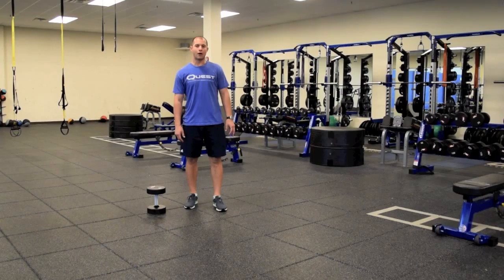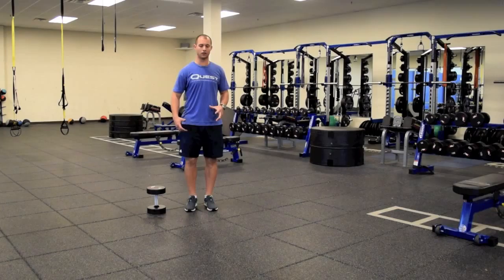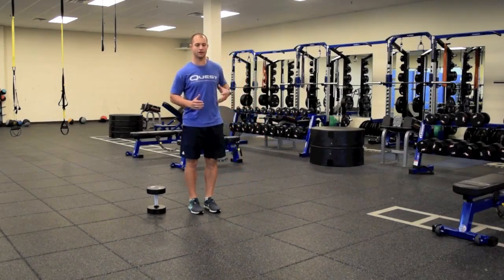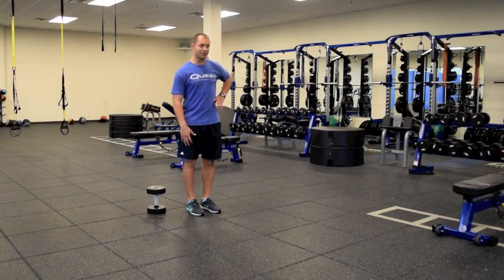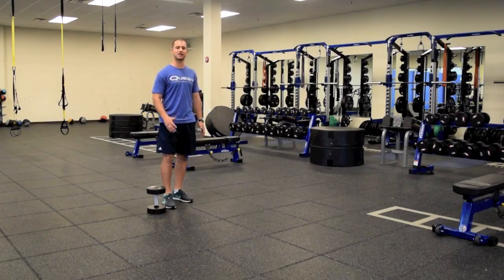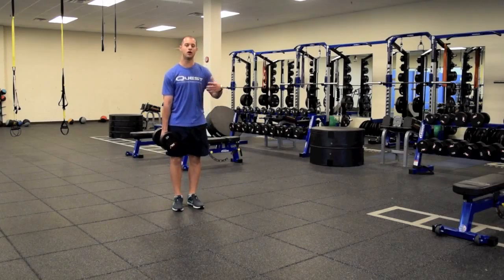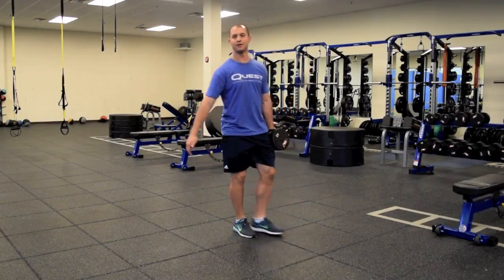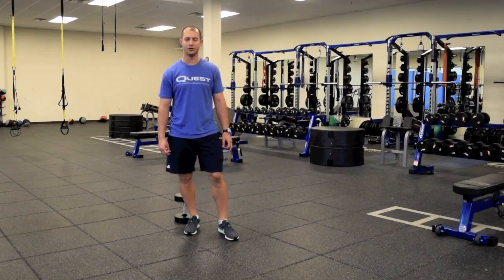Single Arm Walking Lunge Demo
The single arm walking lunge is an easy way to incorporate a little more core stability into the traditional lunge. By holding one dumbbell you will stress the opposite core while trying to keep the body upright.